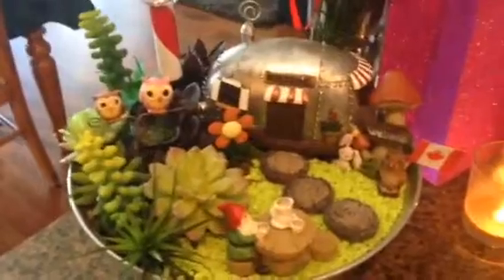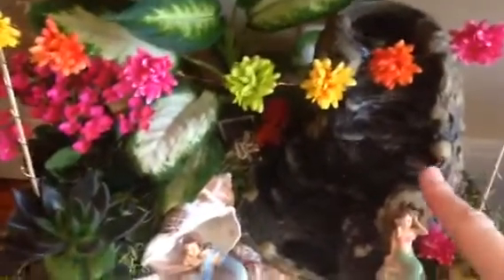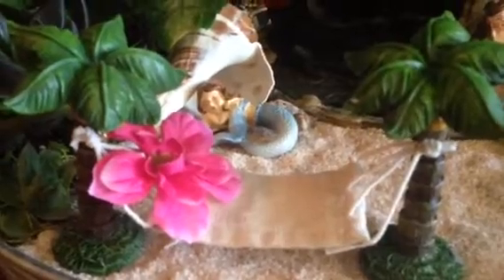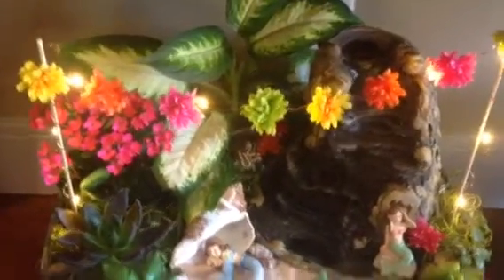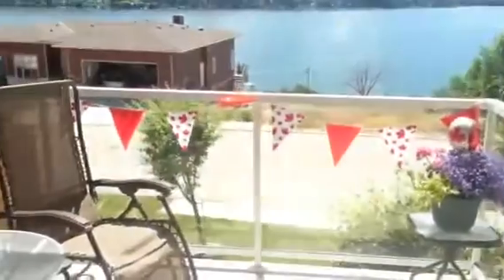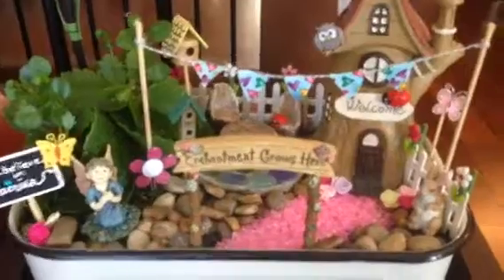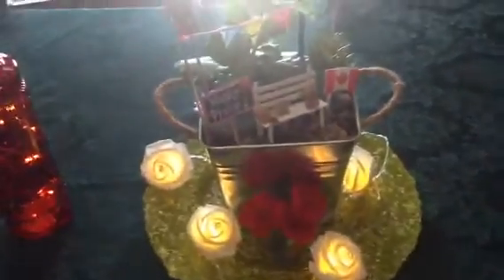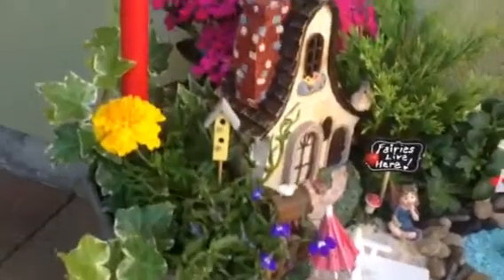💐My newest Fairy Gardens! 🌺So stinking cute! 🌴 With Water feature!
I hope you all love my new gardens as much as I do! 💗